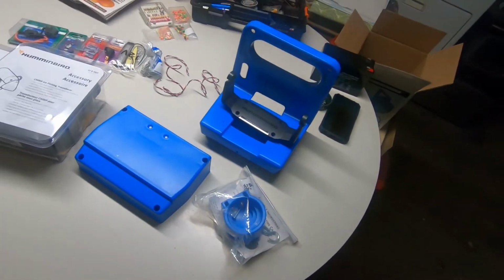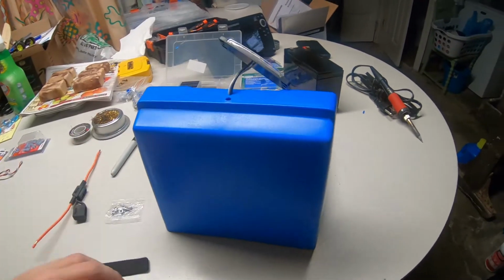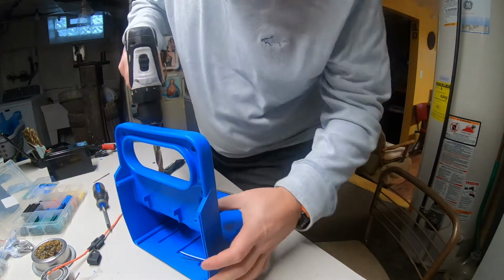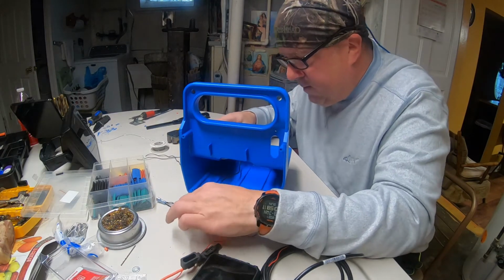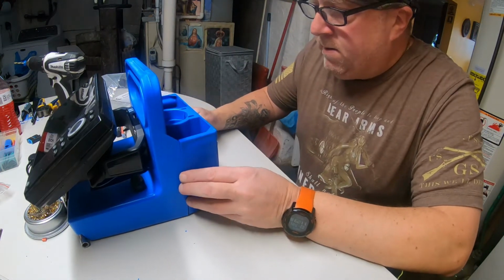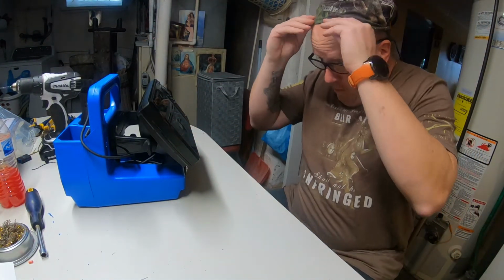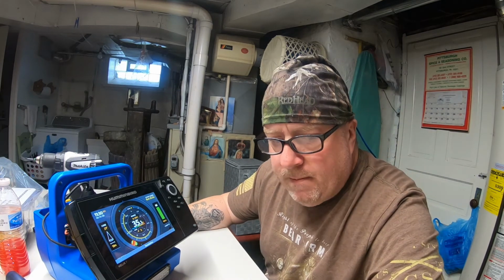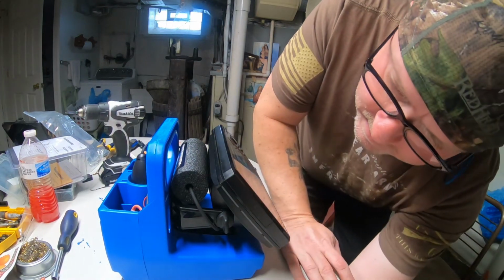Humminbird Helix 7-G3 Ice Conversion ( How To )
Converting the  Helix 7-G3 for the ice. I used the Genz Blue Box for my foundation. Everything else used, is in this video.